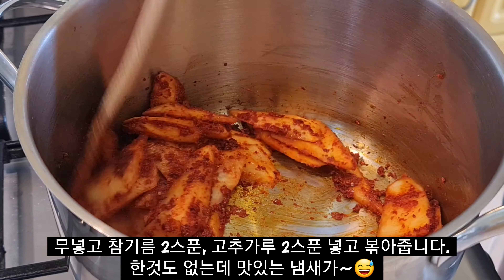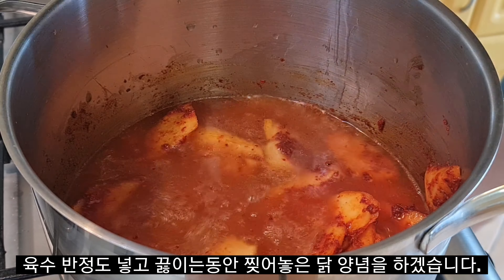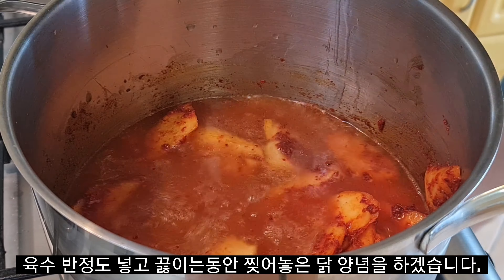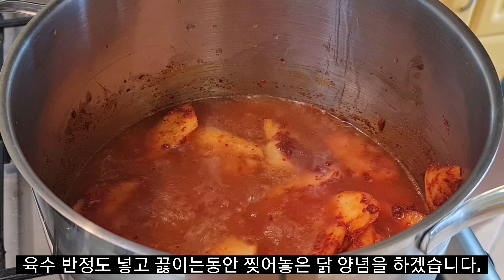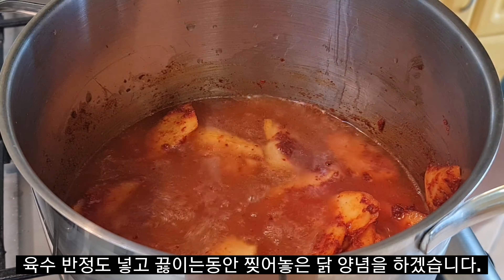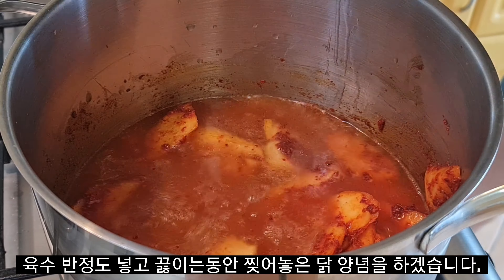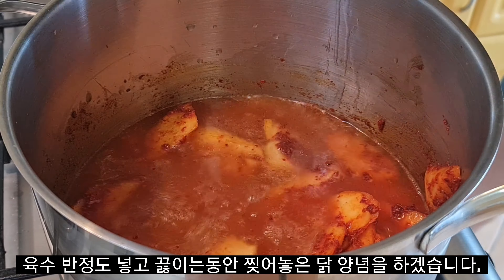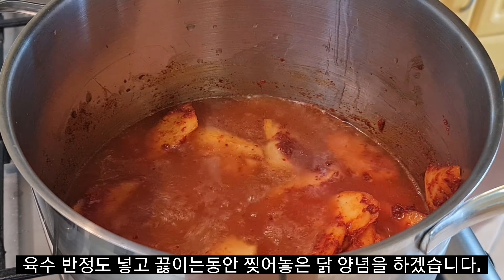엄마도 한번 끓여주지 않은 닭개장🥘 초보도 가능하네요/닭개장